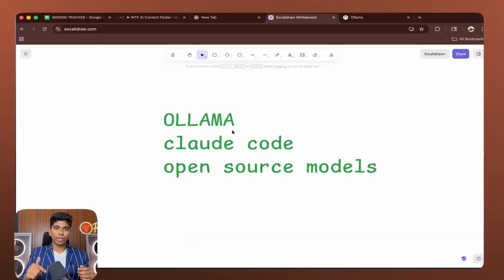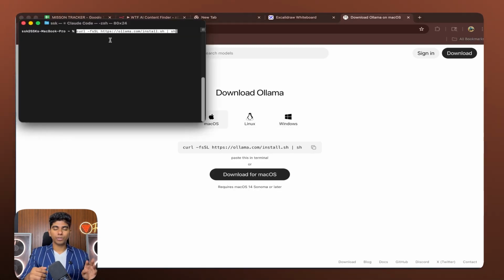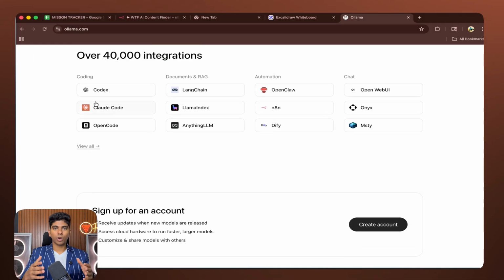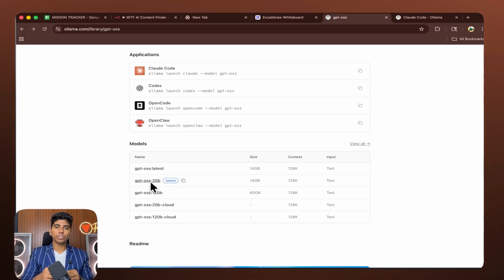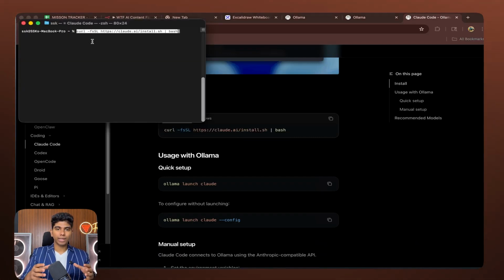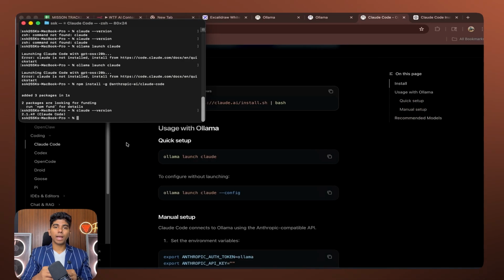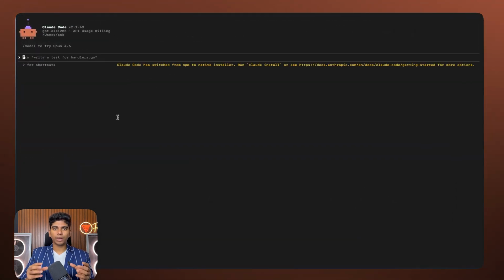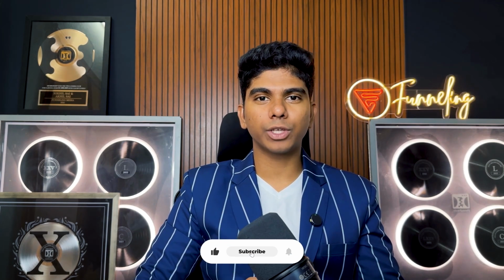Install Claude Code for FREE (Run 100% Local, No API Costs)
AI just had one of its most intense 24-hour cycles — and the implications are massive.

In this video, we break down the biggest AI developments from the last 24 hours: a major standoff between Anthropic and the U.S. Pentagon over AI safeguards, mass layoffs at Block as companies restructure around artificial intelligence, crypto market volatility with AI-linked tokens rising, and fresh warnings about Nvidia’s valuation amid AI bubble concerns.

This isn’t just news — it’s a signal.

AI is no longer just about cool tools and ChatGPT-style apps. It’s reshaping military policy, corporate workforce strategy, global markets, and national AI infrastructure. The speed of change is accelerating — and the stakes are getting higher.

If you care about artificial intelligence, tech stocks, AI investing, automation, layoffs, AI policy, or the future of work — this update matters.

Watch till the end for the full breakdown and what these developments mean going forward.